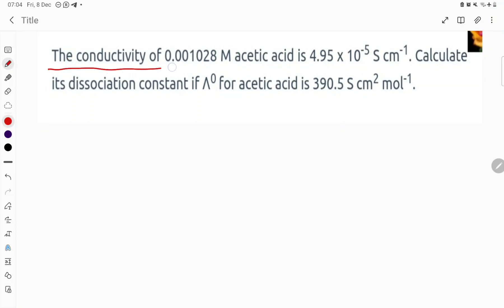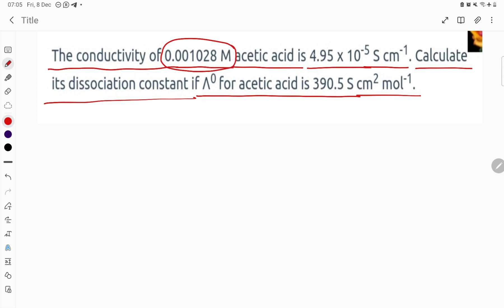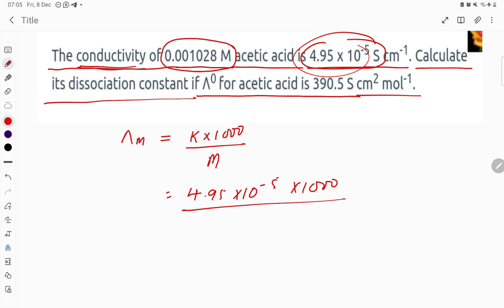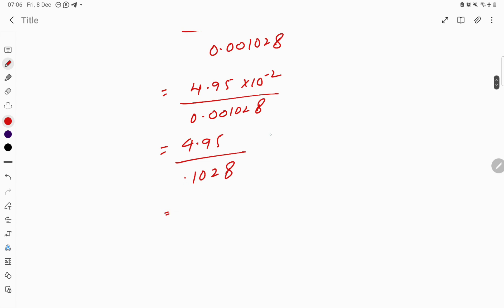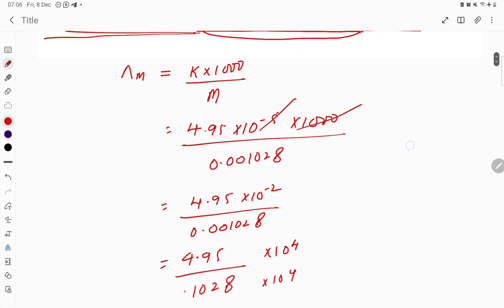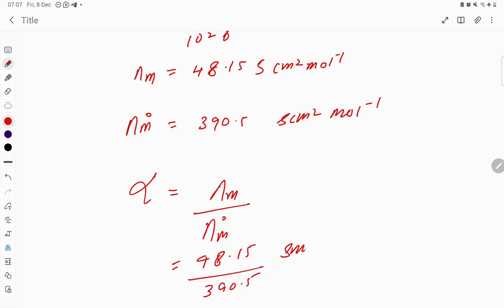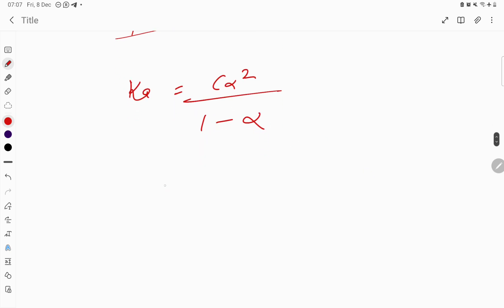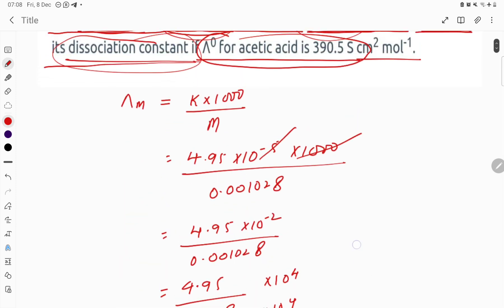The conductivity of 0.001028 M acetic acid is 4.95 x 10-5 S cm-1. Calculate its dissociation constan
The conductivity of 0.001028 M acetic acid is 4.95 x 10-5 S cm-1. Calculate its dissociation constant if Λ0 for acetic acid is 390.5 S cm2 mol-1